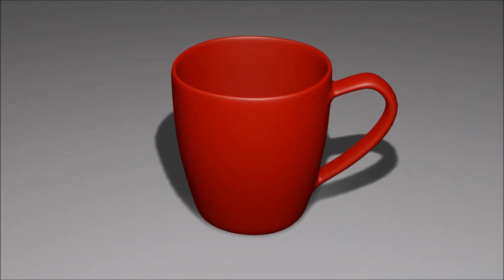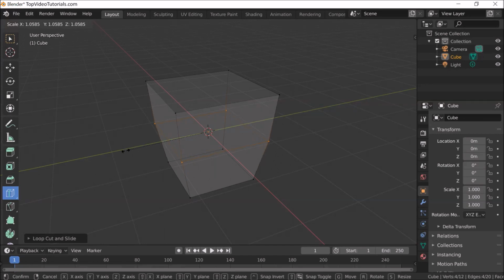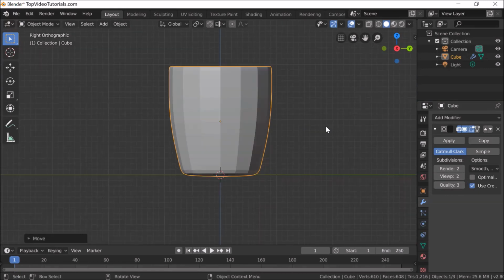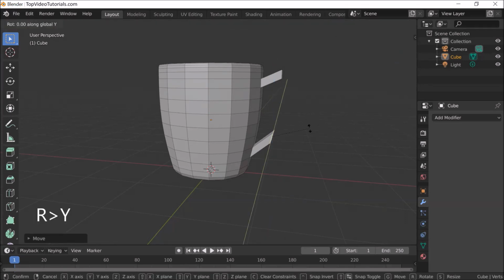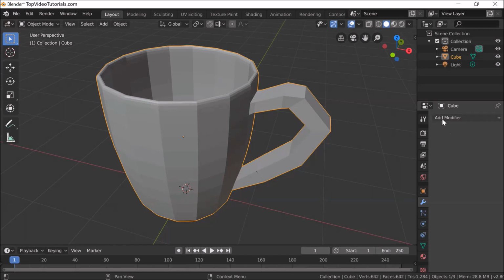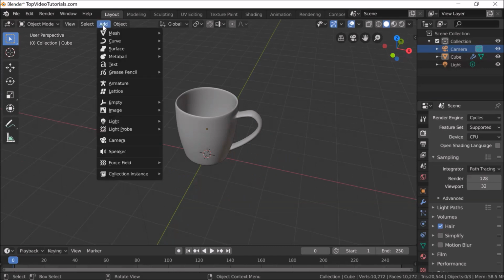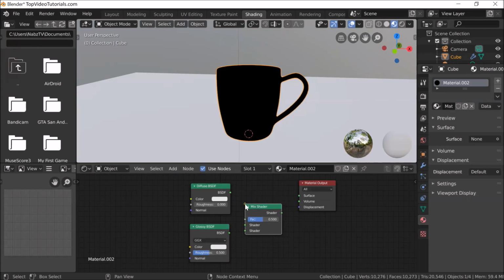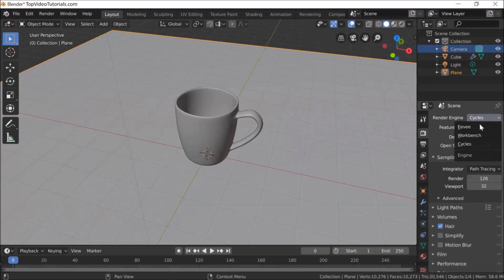Easy way to build a mug in Blender 2.8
There are many ways to make a mug in Blender, but I found this method to be the easiest and shortest.